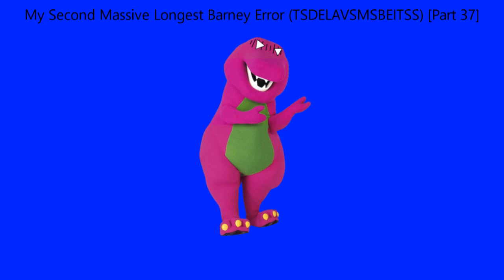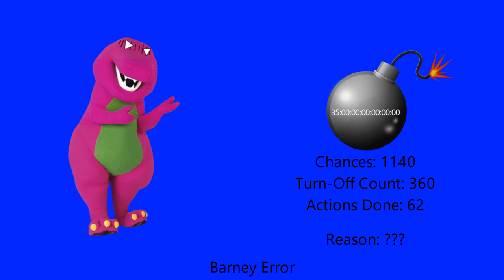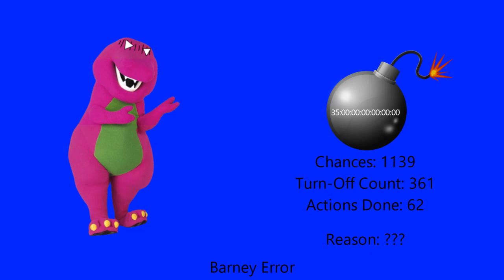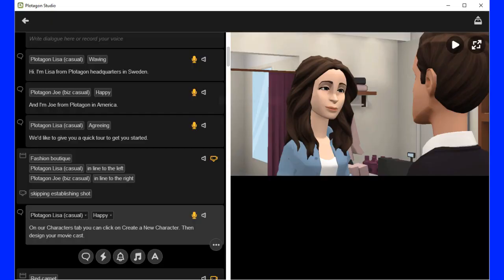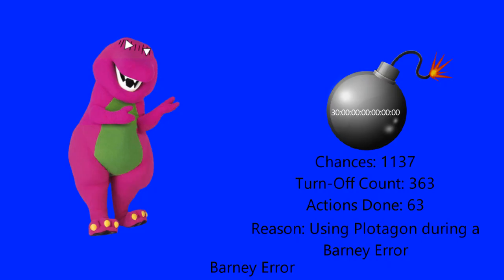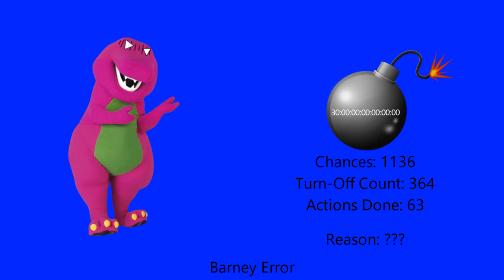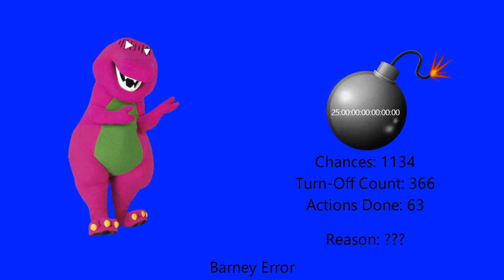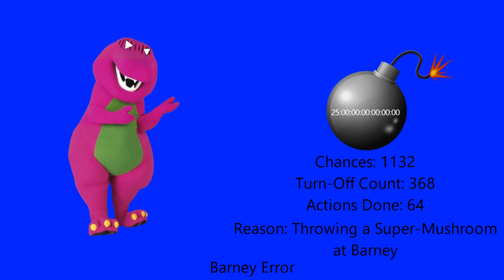My Second Massive Longest Barney Error (TSDELAVSMSBEITSS) [Part 37]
I know it's a massively long time since I haven't continued working on My Second Massive Longest Barney Error because of my immense boredom. So, here's the 37th Part. Part 38 will be there for a moment. It will premiere on the 25th of December, 2022, and 8:00 P.M. (A.K.A Christmas Day).

Predictions will be in the 36th Part.

Credit to everyone and respectful owners who own their content in this video.

and all the JATTMVC2K3 logos